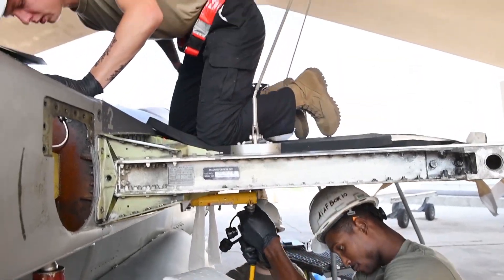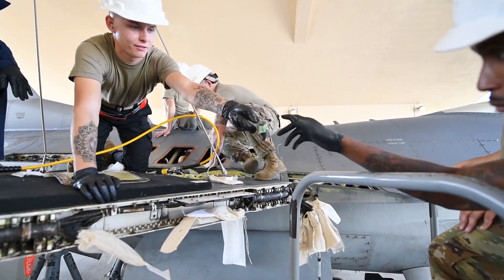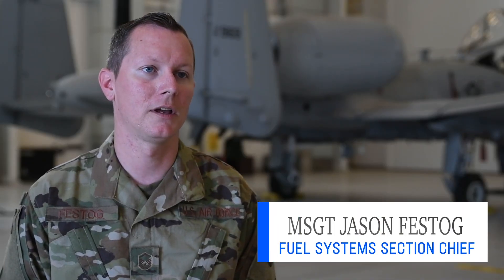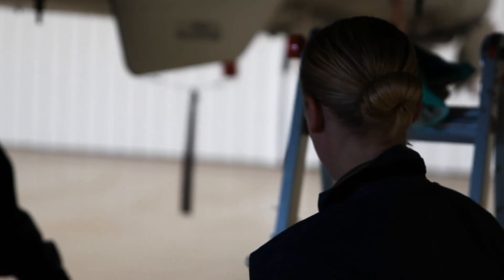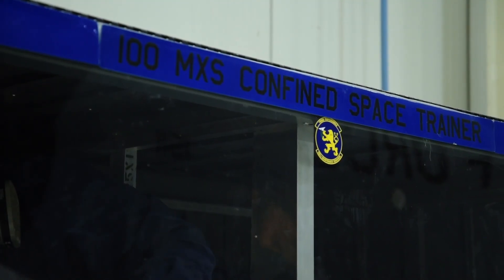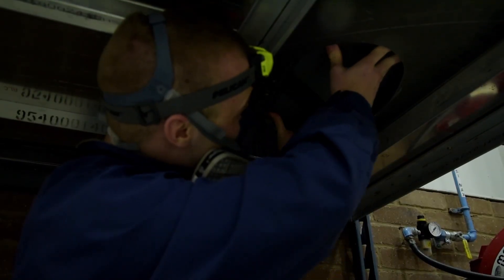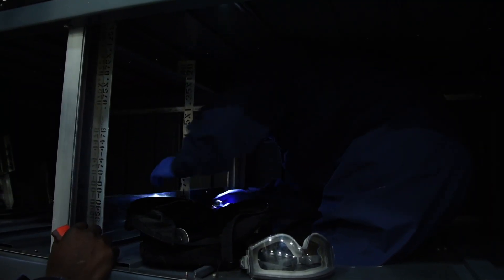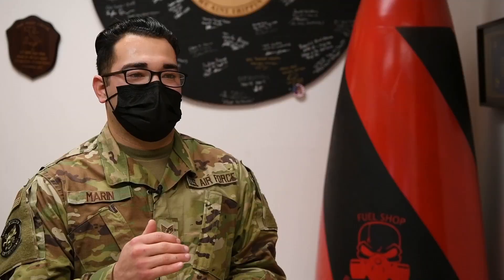Air Force Aircraft Fuel Systems (2A6X4)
In this RUYS, we take a look at the 31st Maintenance Squadron Fuels Shop. These Airmen handle all fuel related components and chemicals on the F-16 Fighting Falcon. (Video by Senior Airman Kevin Sommer Giron)
Feature on the repair shop from the aircraft fuel systems section of the 355th Component Maintenance Squadron at Davis-Monthan Air Force Base, Arizona. (Video by Airman 1st Class Blake Gonzales)
The 35th Maintenance Squadron aircraft fuels system shop teamed up with the 35th Civil Engineer Squadron firefighters to create a training scenario where an individual loses consciousness due to lack of oxygen in a fuel cell. (Video by Airman 1st Class Leon Redfern)
Three sections of 100th Maintenance Squadron worked together to build a confined space trainer to help Airmen train to perform fuel cell maintenance. The KC-135 fuel cell replica provides an in-house option for training so aircraft do not have to come off the flightline for training purposes. (Video by Senior Airman Lexie West)
In this week's edition of Roll Up Your Sleeves, U.S. Air Force Brig. Gen Jason Bailey takes a look at the 31st Maintenance Squadron aircraft fuel systems. (Video by Airman 1st Class Thomas Keisler)